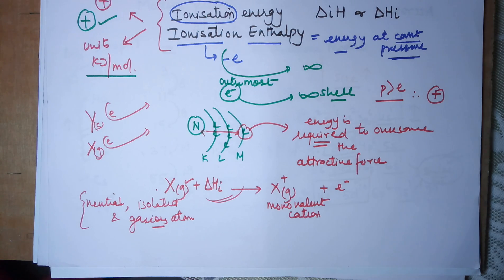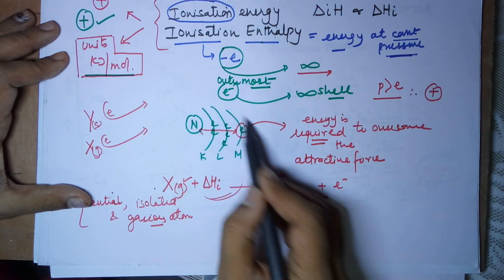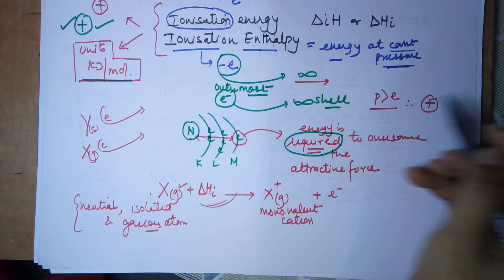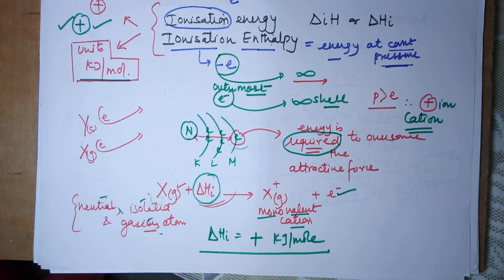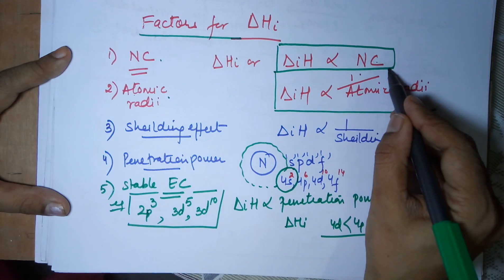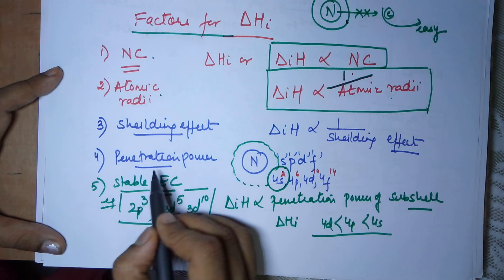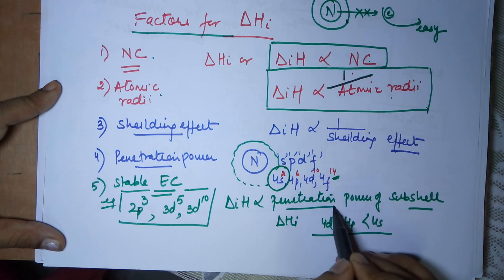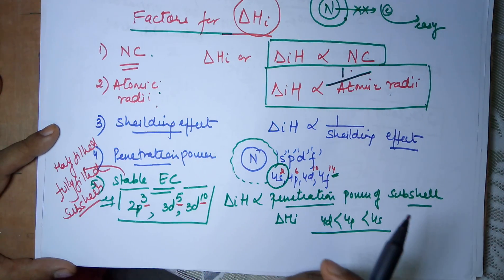Ionisation enthalpy concept made easy by Seema Makhijani